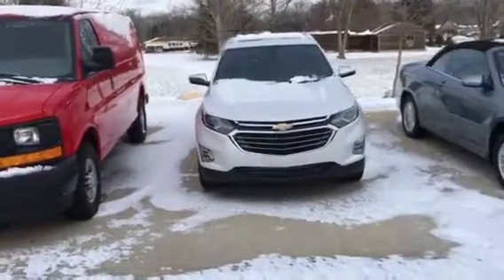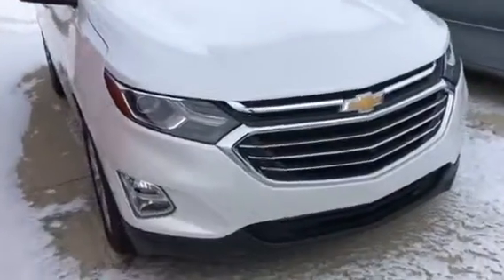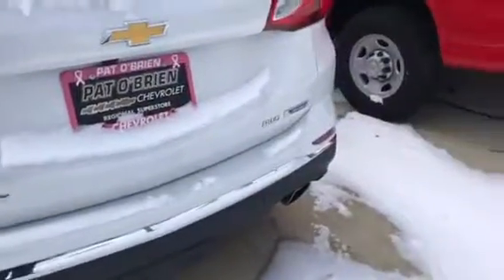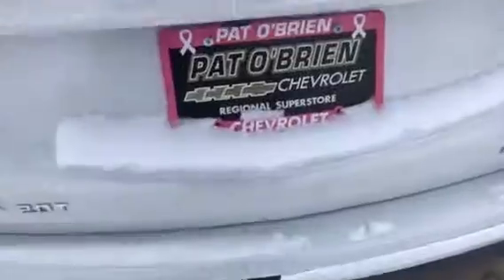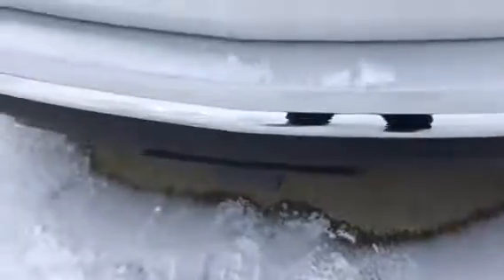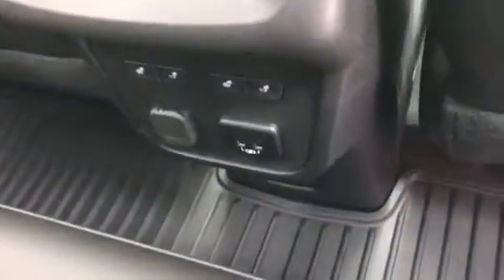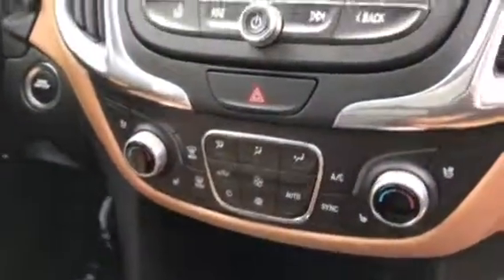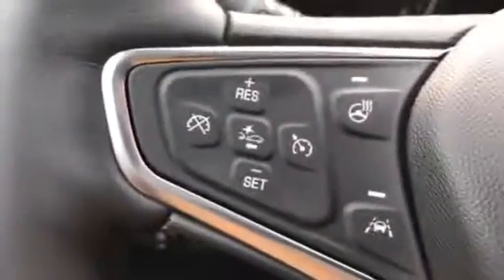2018 Equinox premier